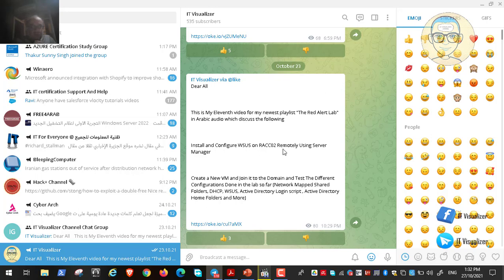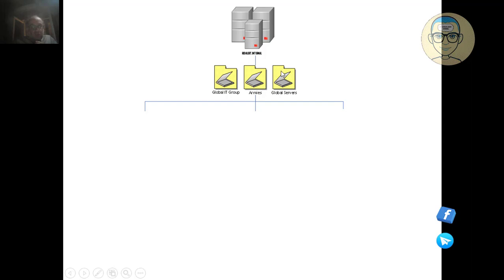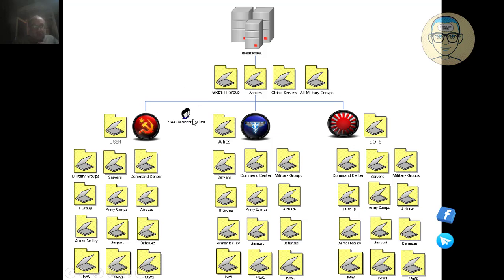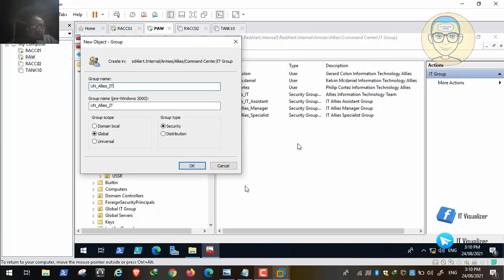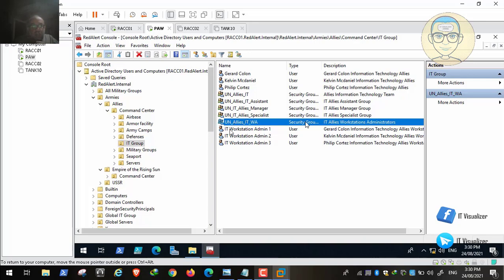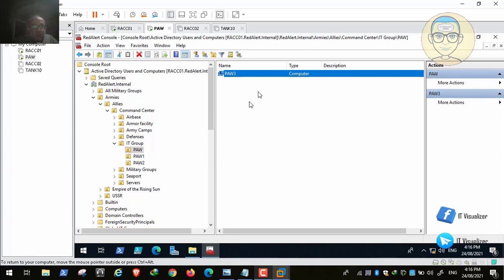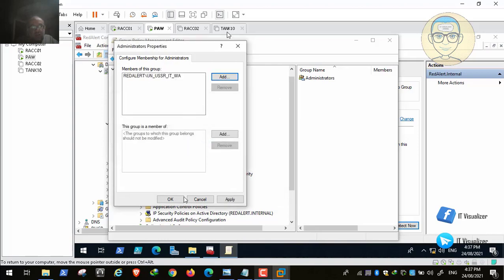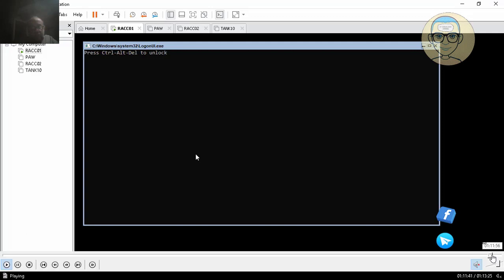12-Mitigate User Credential theft with Active Directory Administrative Tier Model Implementation 1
Mitigate User Credential theft with Active Directory Administrative Tier Model Part 1

Lab Files